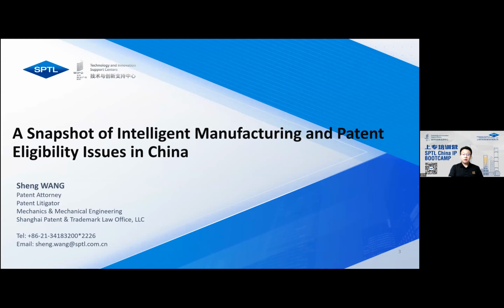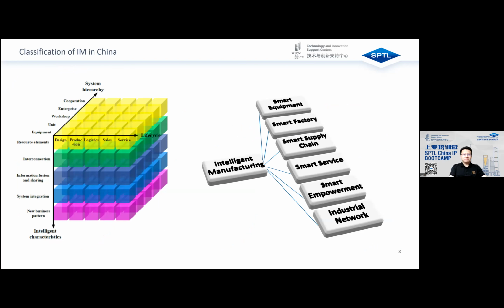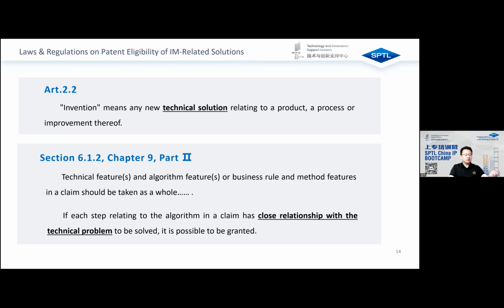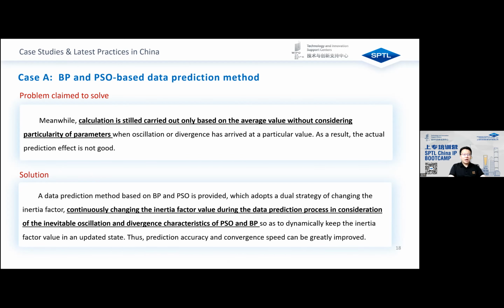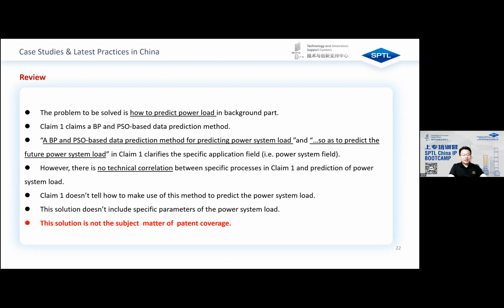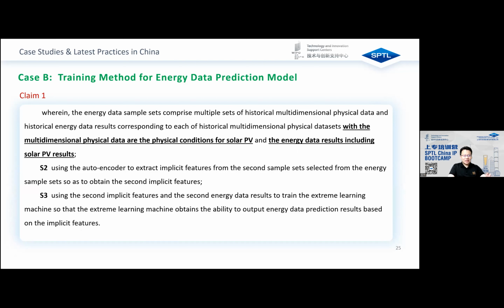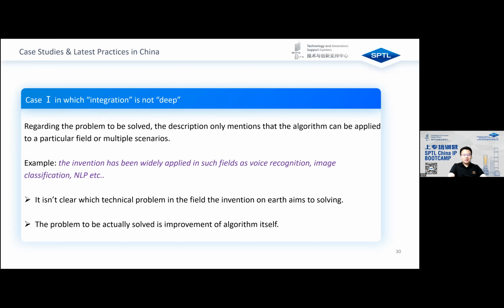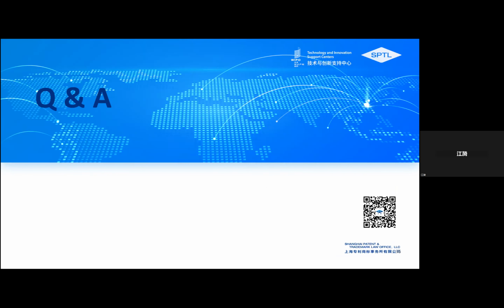2023 SPTL China IP Bootcamp － A Snapshot of Intelligent Manufacturing and Patent Eligibility Issues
The advanced manufacturing industry witness millions of tons of innovation and creation surging up with global supply chains being reconfigured. Of this technology trend, patent-based protection is highly being expected, particularly for the concept of “Intelligent Manufacturing (IM for short)” which stays evolving in China. This webinar will guide you through the essentials and updates of IM in China and give a close look at patent subject matter eligibility of IM technologies from a Chinese perspective.